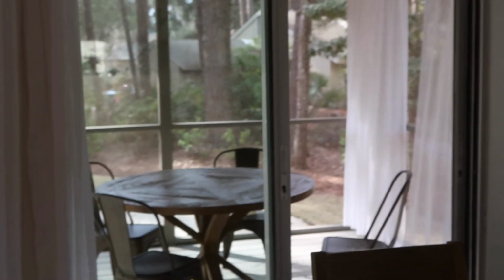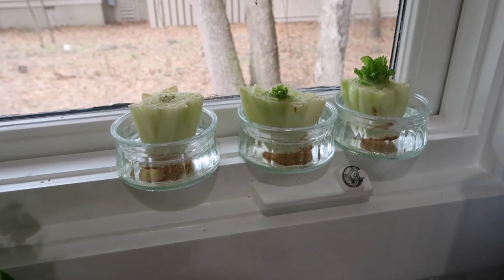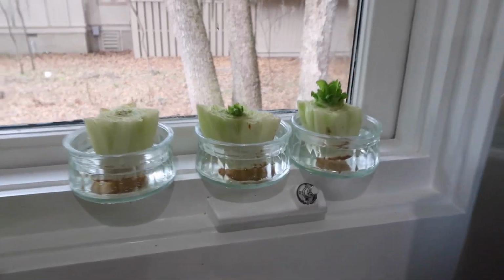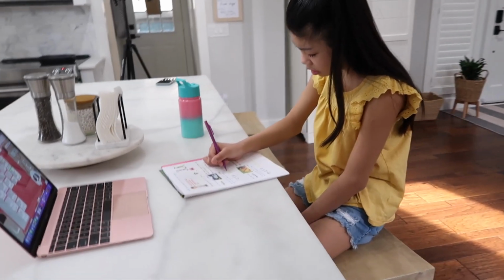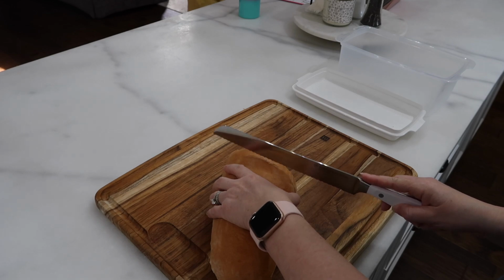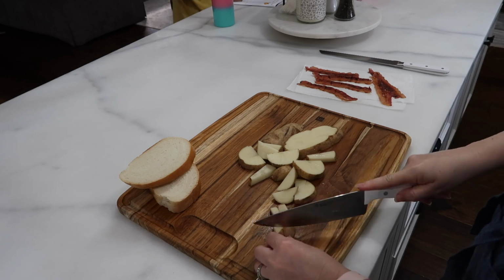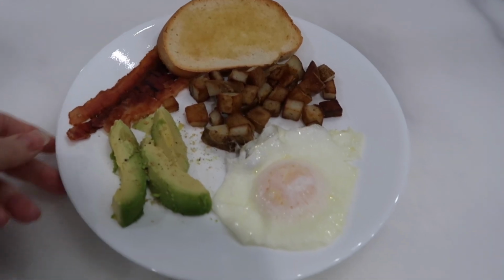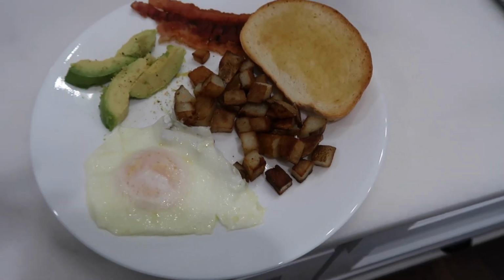HOMEMAKING DAY IN THE LIFE | slow morning, grocery haul, meal planning | simple joy filled living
Welcome friends!  In this homemaking day in the life video, I am discussing how we have slowed down our mornings for a more simple start to our day and I am sharing our weekly meal plan and grocery haul.

AMAZON FAVORITES

Shark Vertex Cordless vacuum

Hey, y'all! I’m Colleen, a work from home, homeschool mom living on Hilton Head Island, SC. This channel is all about simple, joy-filled living and I love to share mom life, homemaking, "island life" 🏝, my WW personal points journey, our homeschooling journey, and more!  Thanks so much for being a part of our channel.

Colleen Eubanks
33 Office Park Rd. Suite A, Box 175

home reset
homemaker
homemaking day in the life
homemaking motivation
clean with me 2023
mom life clean with me 2023
homemaking
simple living
2023